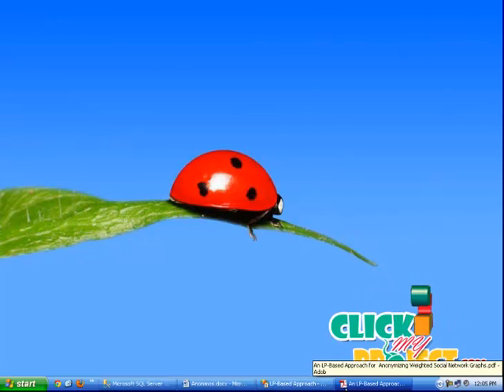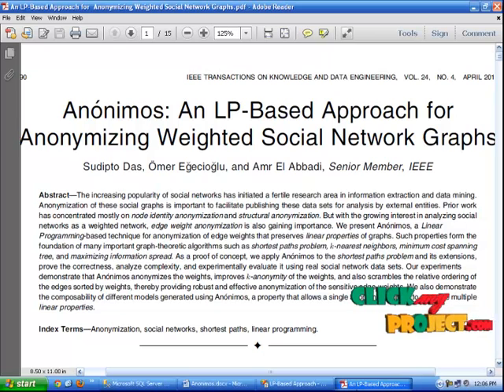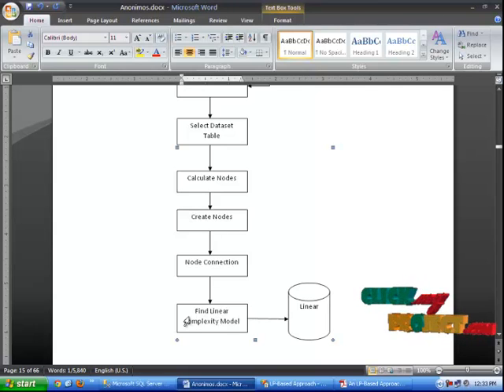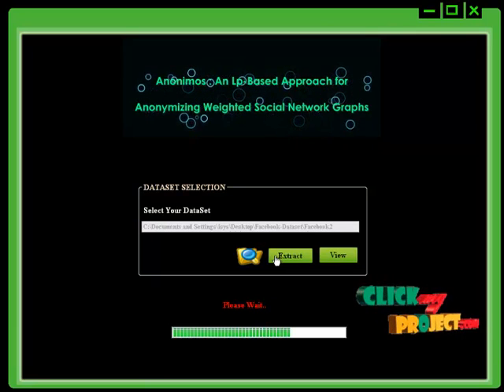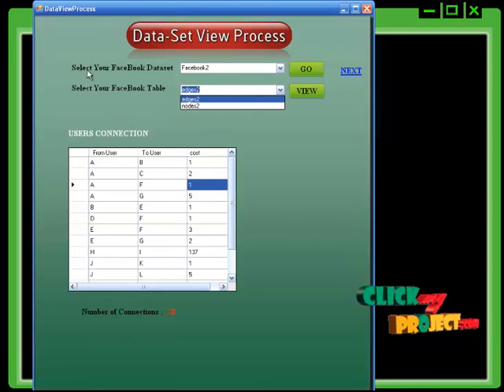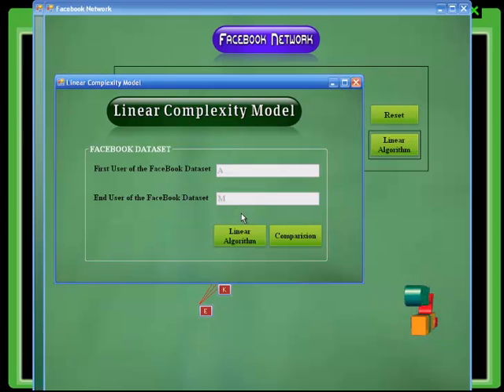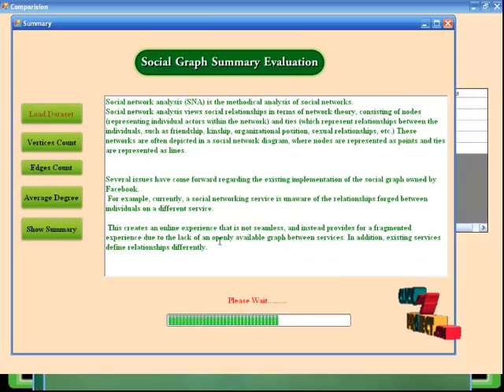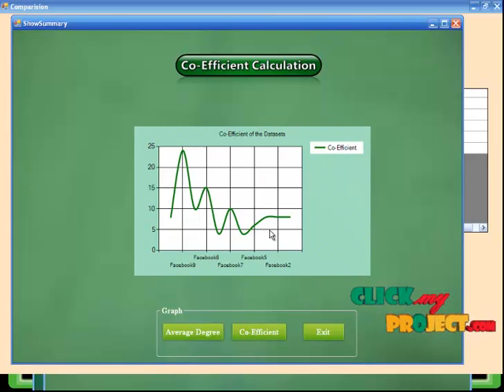Ano´nimos: An LP-Based Approach for Anonymizing Weighted Social Network Graphs - IEEE 2012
Ano´nimos: An LP-Based Approach for Anonymizing Weighted Social Network Graphs- IEEE Projects 2012

Including Packages
* Base Paper
* Complete Source Code
* Complete Documentation
* Complete Presentation Slides
* Flow Diagram
* Database File
* Screenshots
* Execution Procedure
* Readme File
* Addons
* Video Tutorials
* Supporting Softwares

Specialization
* 24/7 Support
* Ticketing System
* Voice Conference
* Video On Demand *
* Remote Connectivity *
* Code Customization **
* Document Customization **